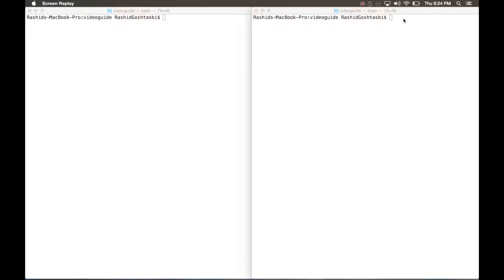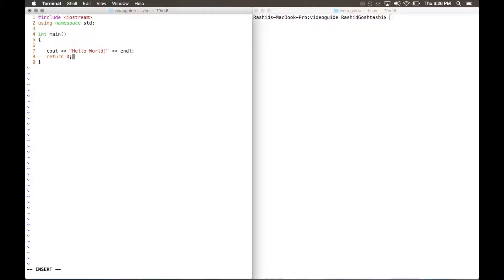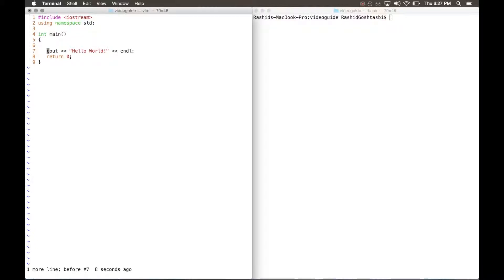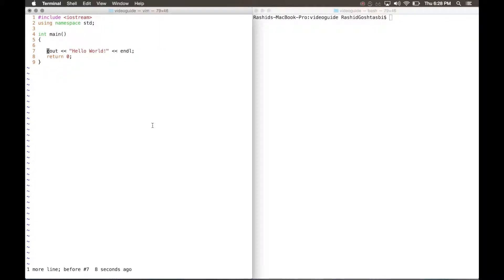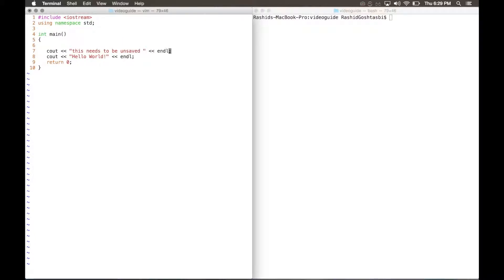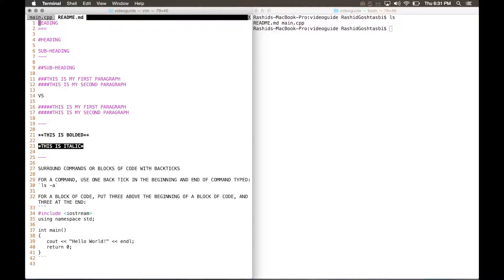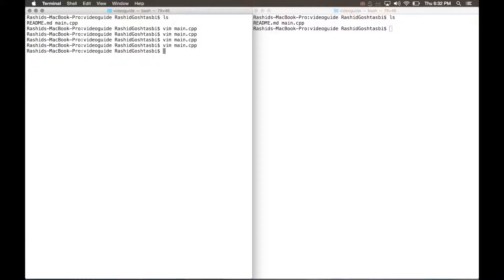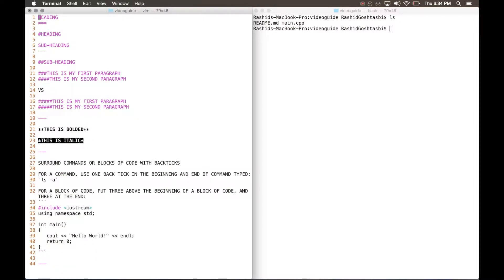Learning vim: Getting Started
This video is about Learning vim: Getting Started